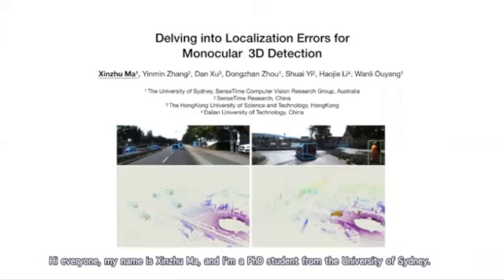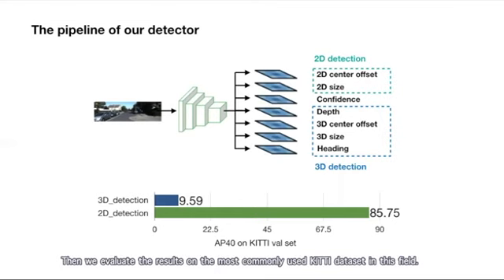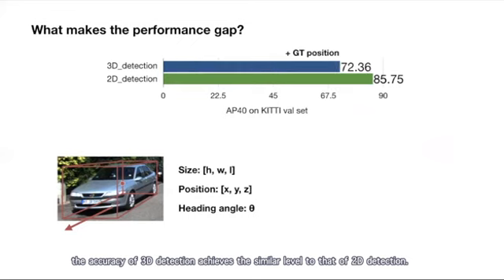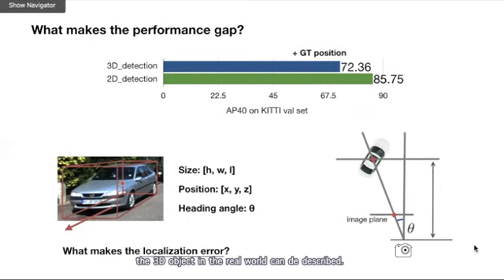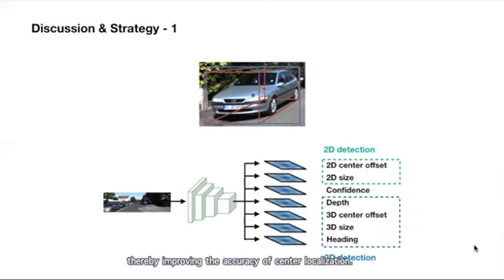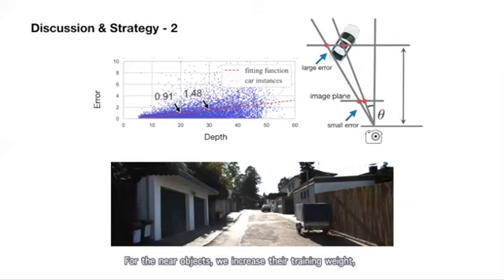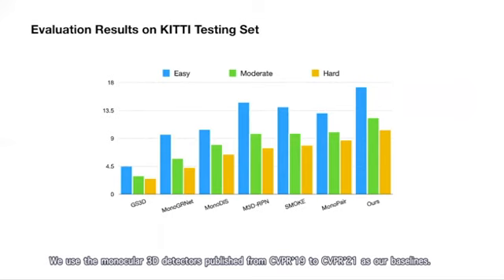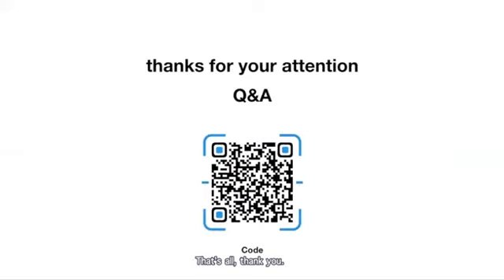5 mins [CVPR21] Delving into Localization Errors for Monocular 3D Object Detection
Estimating 3D bounding boxes from monocular images is an essential component in autonomous driving, while accurate 3D object detection from this kind of data is very challenging. In this work, by intensive diagnosis experiments, we quantify the impact introduced by each sub-task and found the ‘localization error’ is the vital factor in restricting monocular 3D  detection. Besides, we also investigate the underlying reasons behind localization errors, analyze the issues they might bring, and propose three strategies. First, we revisit the misalignment between the center of the 2D bounding box and the projected center of the 3D object, which is a vital factor leading to low localization accuracy. Second, we observe that accurately localizing distant objects with existing technologies is almost impossible, while those samples will mislead the learned network. To
this end, we propose to remove such samples from the training set for improving the overall performance of the detector. Lastly, we also propose a novel 3D IoU oriented loss for the size estimation of the object, which is not affected by ‘localization error’. We conduct extensive experiments on the KITTI dataset, where the proposed method achieves real-time detection and outperforms previous methods by a large margin.